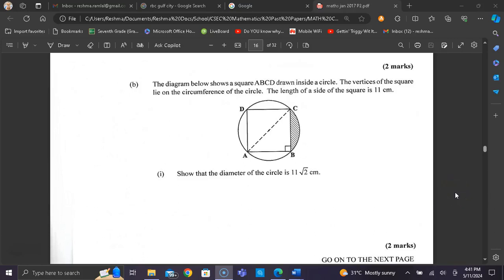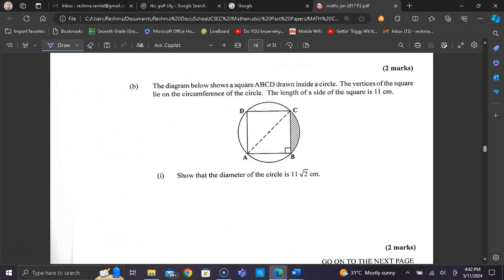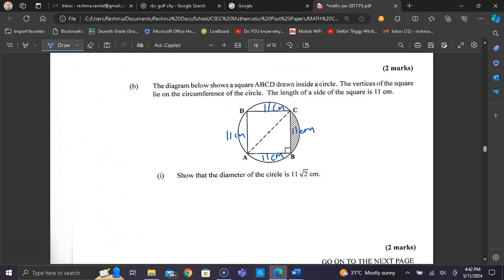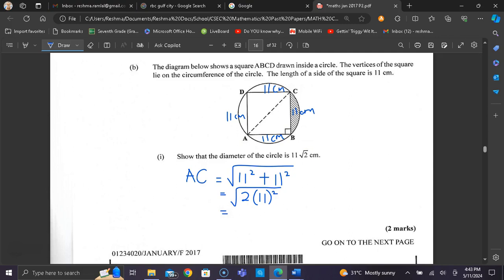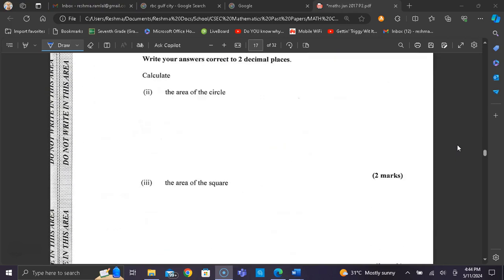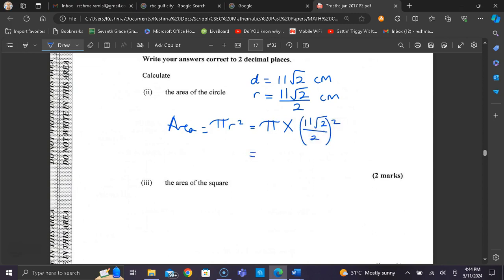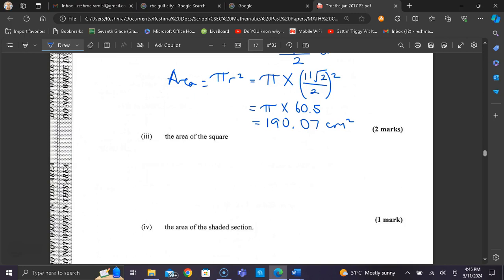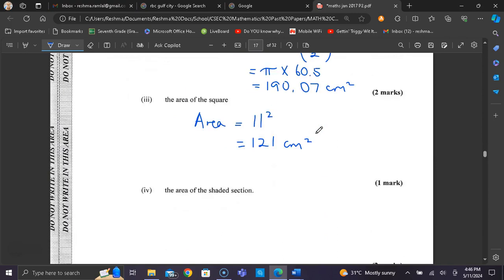CSEC Math revision: Measurement - January 2017 - Paper 2 - Question 6(b)